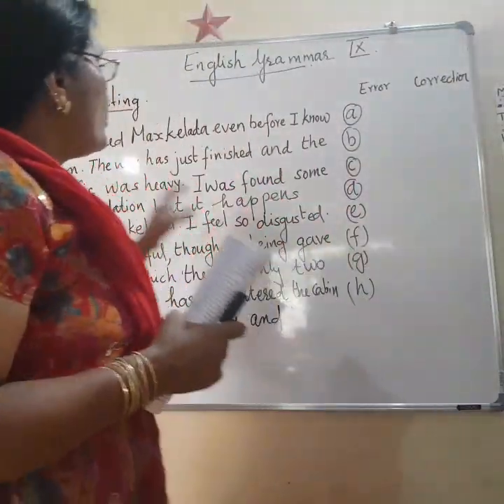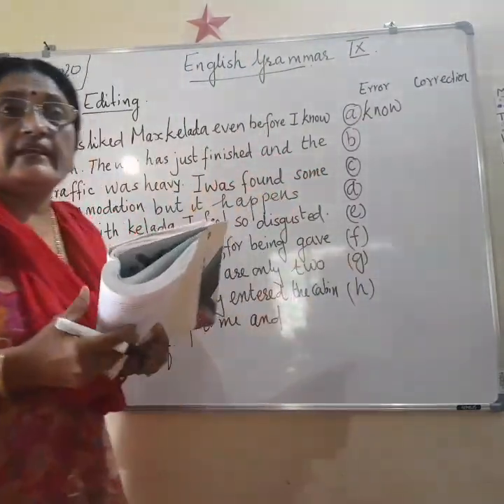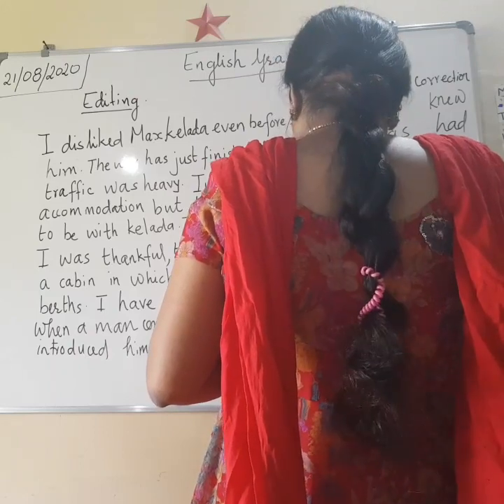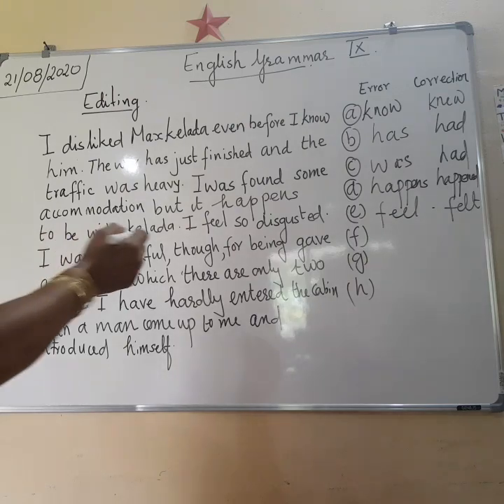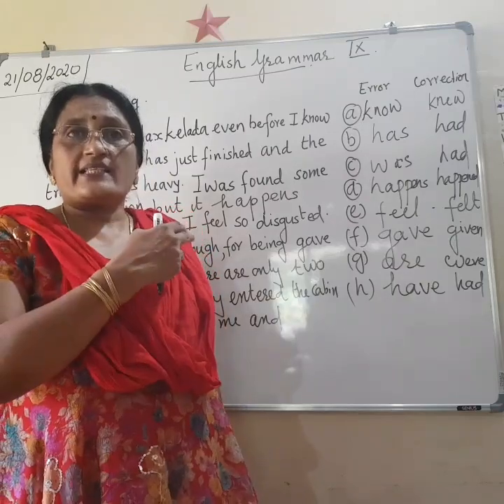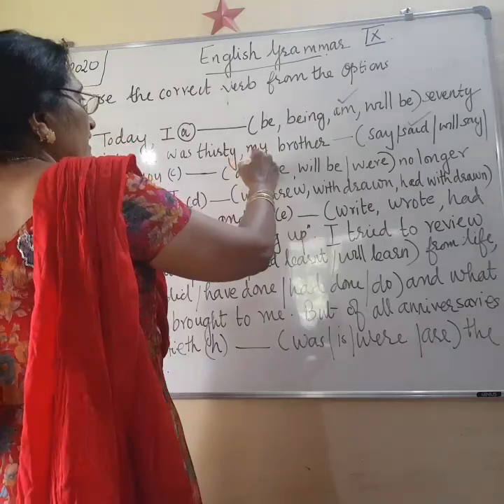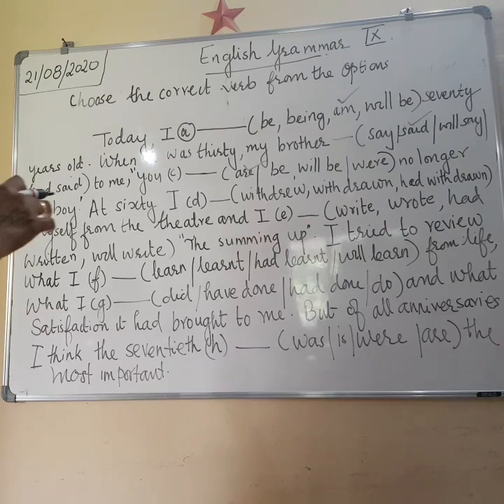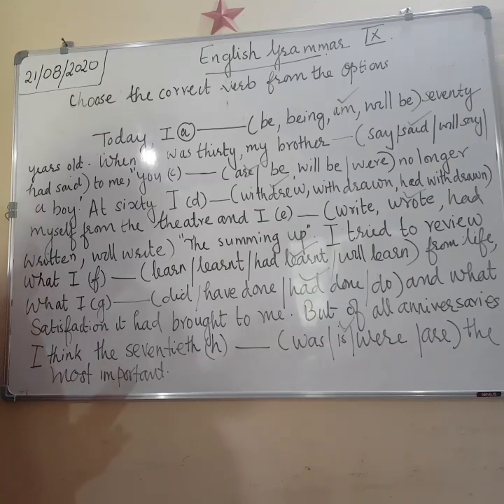ENGLISH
Class 9